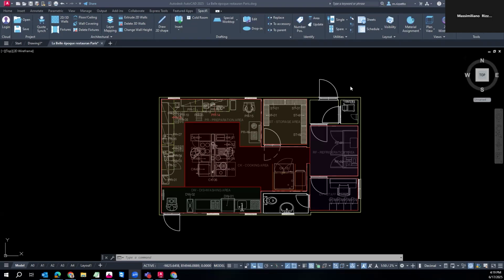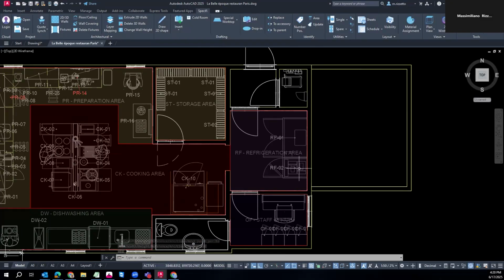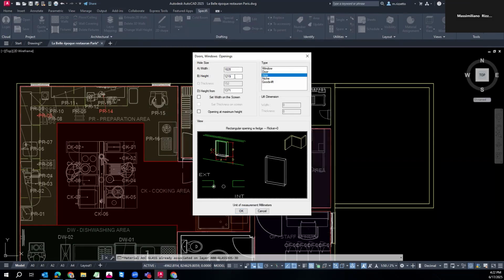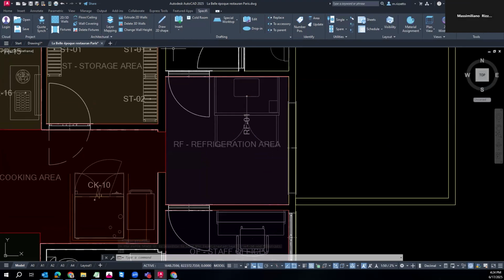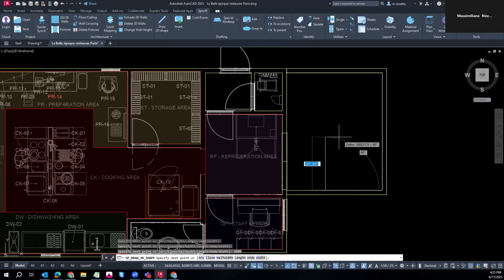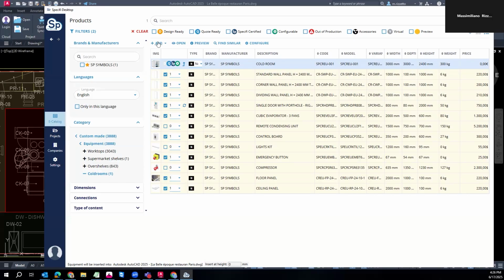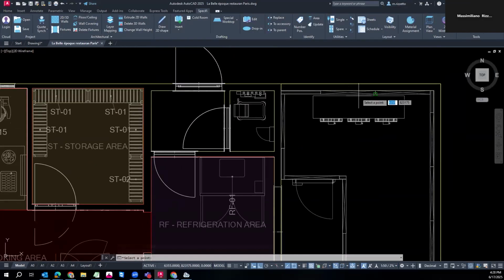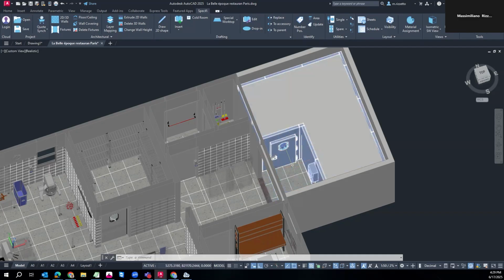Creating Custom Cold Rooms | Specifi Design for AutoCAD (Part 17)